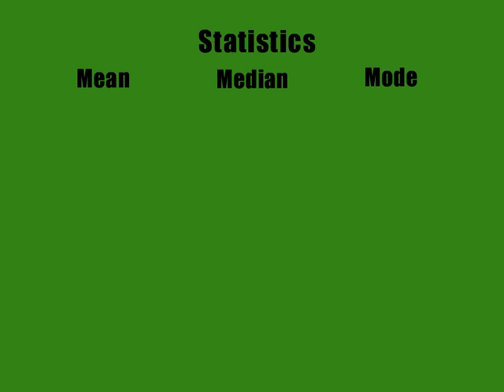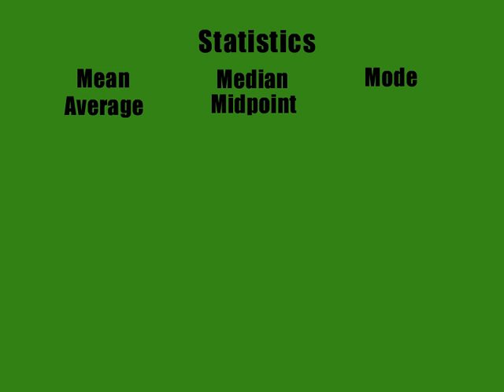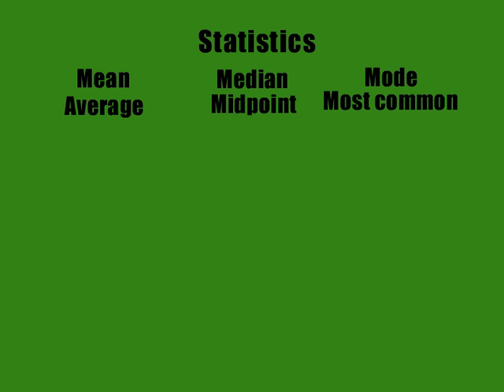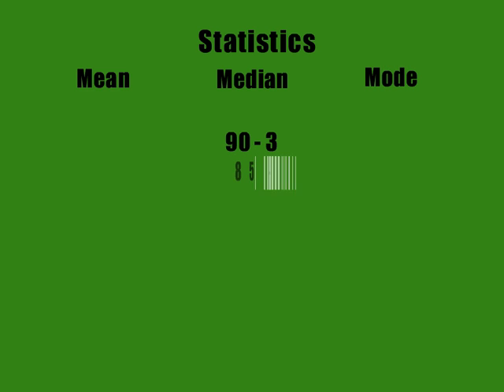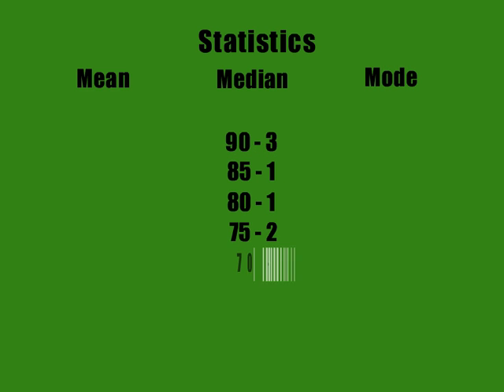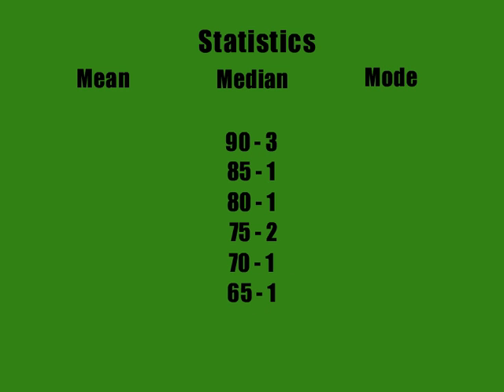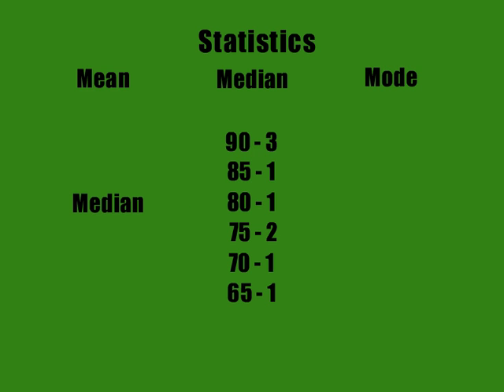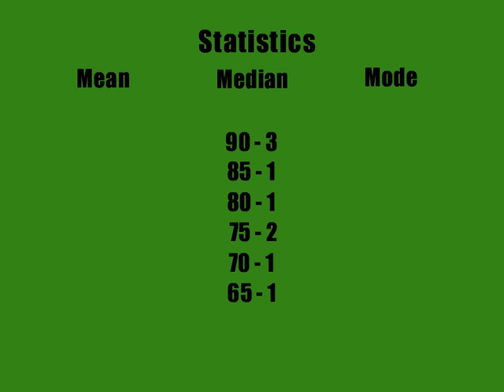SAT Mean, Median, Mode Math Question Instruction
This video will show you how to answer median, mode, and mean SAT math questions.